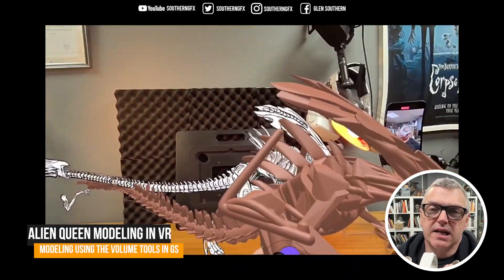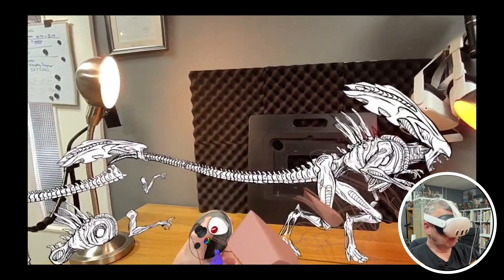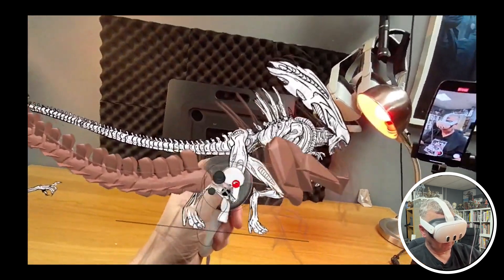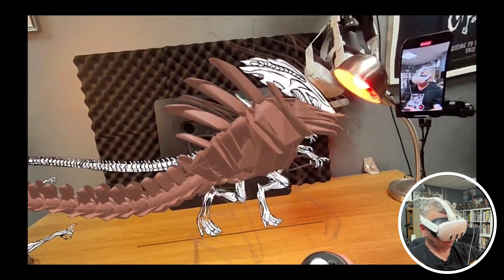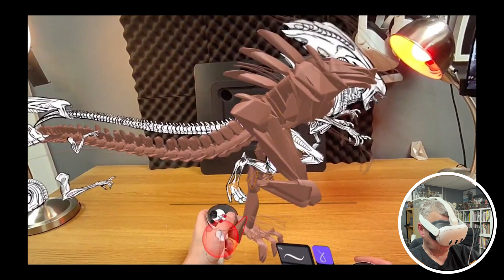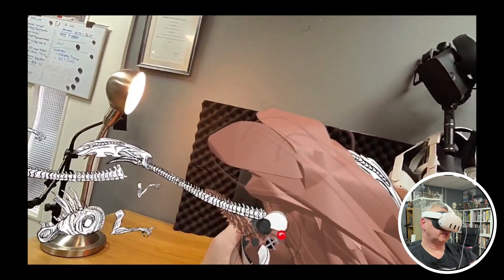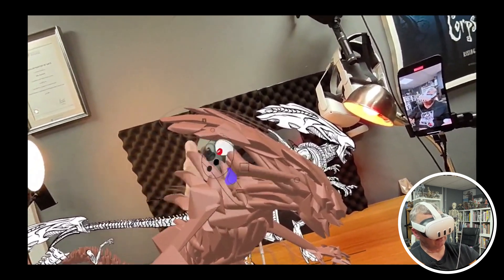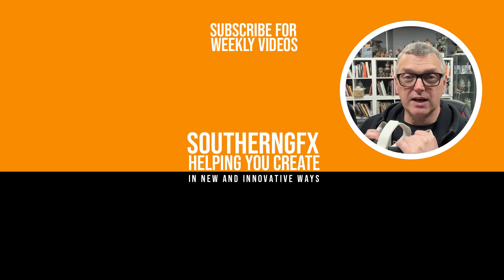Gravity Sketch – blocking out using the volume tool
This video is the second in a series using Gravity Sketch in a Meta Quest 3 to create polygonal models. In this case it’s a creature and we’ve gone for the amazing Queen Alien from the 1986 epic Aliens.

In this video I’ll be using a new layer and making the first layer transparent. See the previous video if you missed it.

The volume tools are great for quickly making shape to define a silhouette for the model. We don’t use this geometry at all later down this line other than for a reference.
I use Meta Quest 3 in the latest videos but you are able to still use the earlier versions of Quest with Gravity Sketch.

Meta Quest 3
VRSketching is evolving at a rapid pace and each program has its own way of doing a particular task. VR Design tools are becoming more and more robust as developers add new features and the hardware improves at the same pace. Gravity Sketch is one of the industry leaders.

SouthernGFX Shop

Threads: @southerngfx
X: @southerngfx
Bluesky: southerngfx.bsky.social